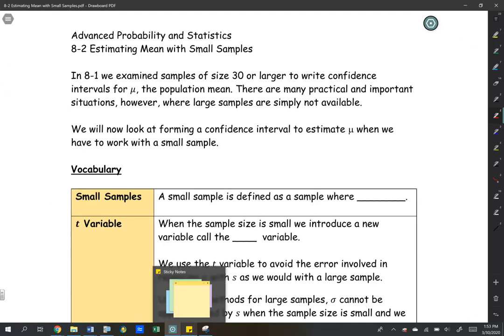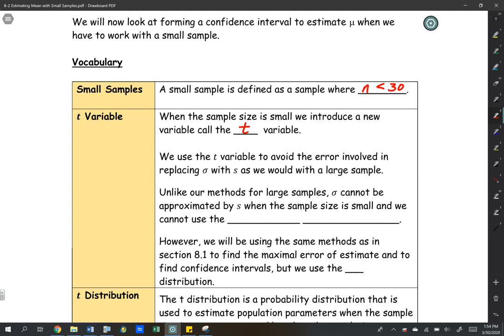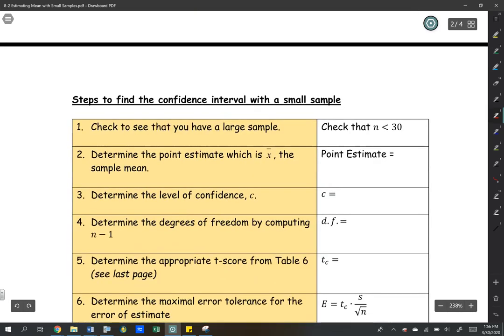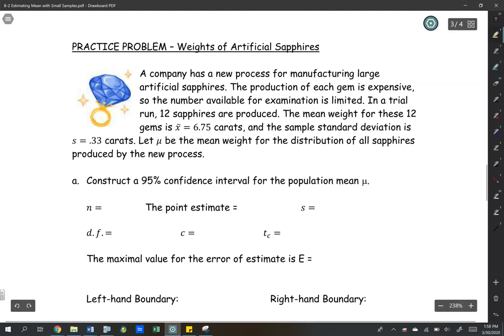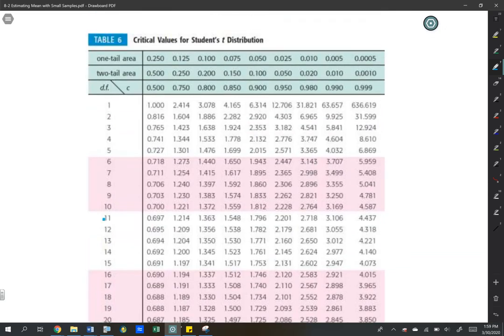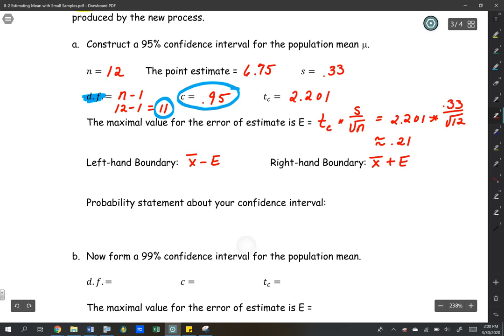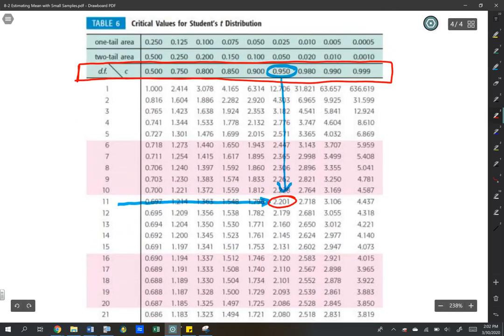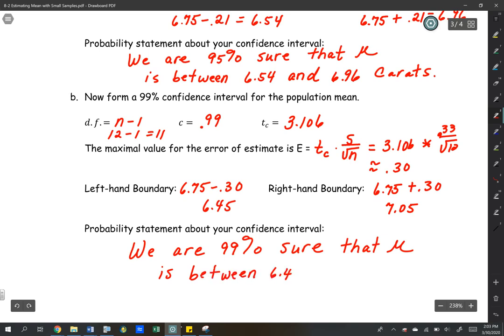Lesson 8-2: Estimating the Mean with Small Samples